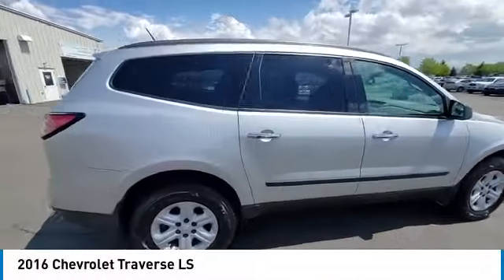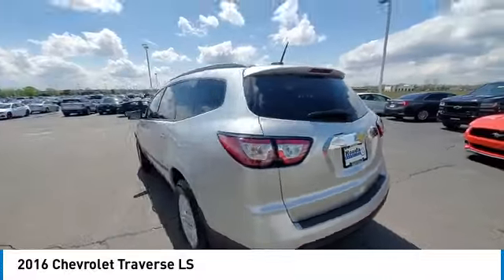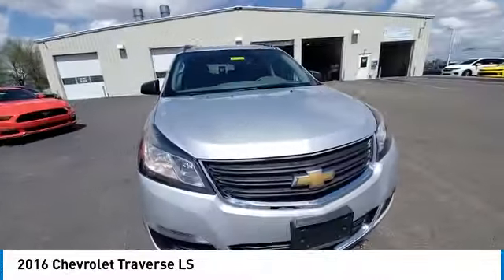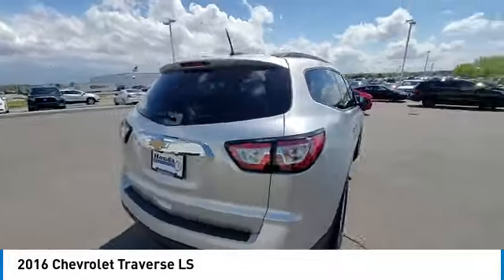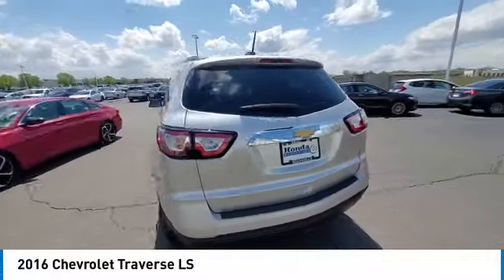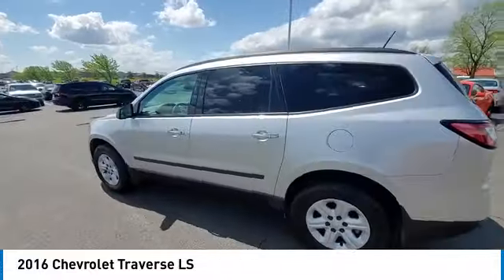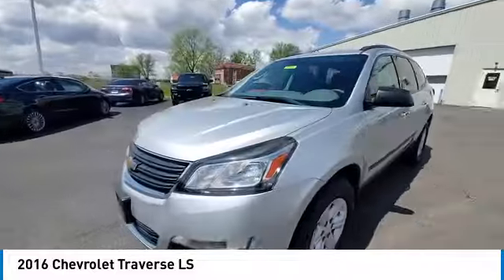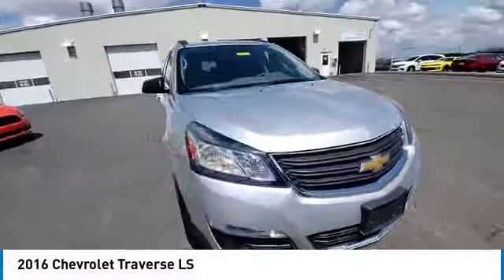2016 Chevrolet Traverse Marysville, Dublin, Delaware, Worthington, Marion, OH GJ218956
Silver Ice Metallic Used 2016 Chevrolet Traverse available in Marysville, Ohio at
2016 CHEVROLET TRAVERSE Marysville, OH
Stock# GJ218956

Honda Marysville
640 colemans Crossing Blvd

PRICED $789 BELOW KBB FAIR PURCHASE PRICE!!! *DESIRABLE FEATURES:* BACKUP CAMERA, BLUETOOTH, AWD, 3RD ROW SEAT, REMOTE ENTRY.

*SERVICE & MAINTENANCE COMPLETED:* Stock# GJ218956 FEATURES NO LESS THAN $1,730 IN PREVENTATIVE MAINTENANCE & SAFETY EQUIPMENT UPGRADES. Specifically this Honda Marysville 2016 Chevrolet Traverse reconditioning process Included: Mounted & Balanced 4 New Tires, Performed a Complete Inside & Out Vehicle Detail, Performed Paintless Dent Repair, Performed complete used car vehicle inspection, and Performed chip repair touch up!

Of all the used cars for sale in Ohio this all wheel drive 2016 Chevrolet Traverse LS features an impressive gas v6 3.6l/217 Engine with a Silver Ice Metallic Exterior with a Gray Fabric Interior. With only 84,899 miles this 2016 Chevrolet Traverse is your best buy in Columbus, OH.

*TECHNOLOGY FEATURES:* This 2016 Chevrolet Traverse represents one of many of Honda Marysville used vehicles for sale in Columbus, OH and includes: Keyless Entry, WiFi Mobile Hotspot, Steering Wheel Audio Controls, GPS System, Auxiliary Audio Input, Steering Wheel Cruise Control, Anti Theft System, Steering Wheel Controls, SiriusXM Satellite Radio, MP3 Compatible Radio, Bluetooth Connection, Outside Temperature Gauge, AM/FM Stereo, Single-Disc CD Player

*STOCK# GJ218956* Honda Marysville has this 2016 Chevrolet Traverse LS ready for a quick sale today. Don't forget Honda Marysville will buy or trade for your car, truck, SUV, van, motorcycle and/or ATV!

Honda Marysville of Marysville, Dublin, Urbana, Lima, Delaware, Marion, OH. You can also visit us at, 640 Coleman's Blvd Marysville OH, 43040 to check it out in person!

*MECHANICAL FEATURES:* Scores 22.0 Highway MPG and 15.0 City MPG! This Chevrolet Traverse comes Factory equipped with an impressive gas v6 3.6l/217 engine, an automatic transmission. Other Installed Mechanical Features Include All Wheel Drive, Power Windows, Power Mirrors, Power Locks, Traction Control, Tire Pressure Monitoring System, Disc Brakes, Cruise Control, Intermittent Wipers, Power Steering, Tires - Rear All-Season, Variable Speed Intermittent Wipers, Tires - Front All-Season, Trip Computer, Spare Tire *Small Size*, Tachometer

*EXTERIOR OPTIONS:* Whether driving to From New Albany to Westerville, you'll arrive in style with exterior options like: Color Matched Bumpers, Privacy Glass, Steel Wheels, Rear Window Wiper, Auto Headlamp, Spoiler / Ground Effects

*Used Cars Columbus Ohio:* with over 407 Honda used cars for sale at our Columbus, OH Honda dealership. Honda Marysville has the used cars Columbus, Ohio shoppers trust for safety, reliability and service. This week you'll select from one of the 3 Chevrolet Traverse suvs like this Silver Ice Metallic 2016 Chevrolet Traverse LS that we have in stock!